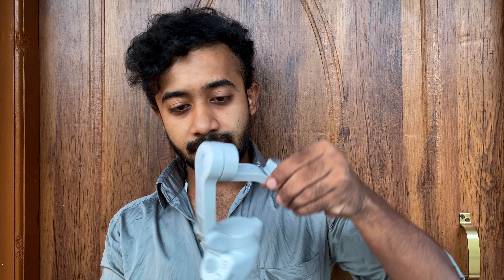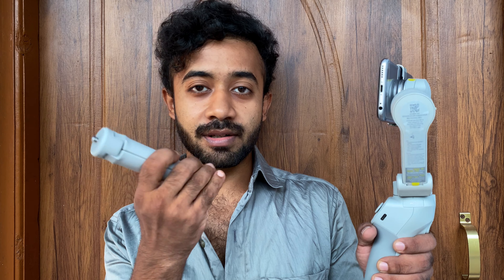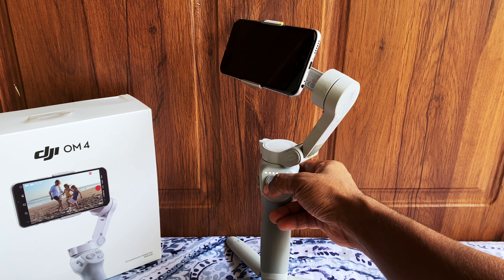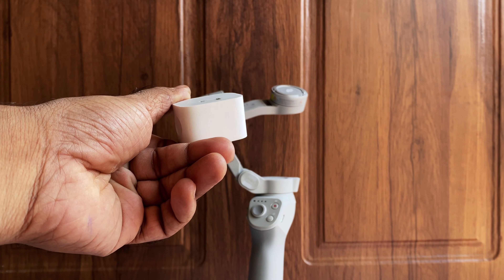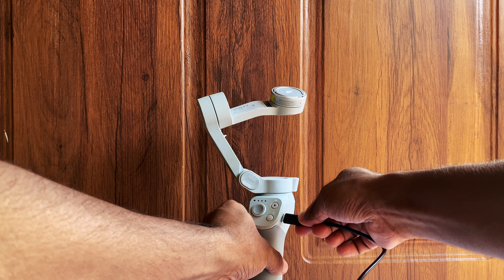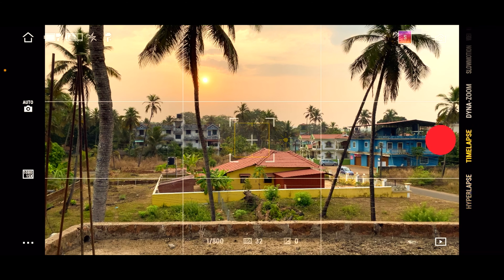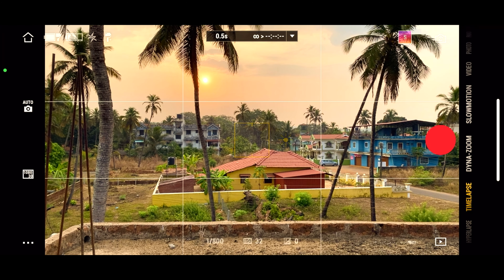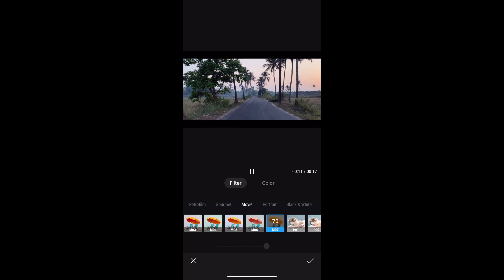DJI OM 4 | Best Gimbal for Smartphone | Unboxing | Tutorial | Review | 4K